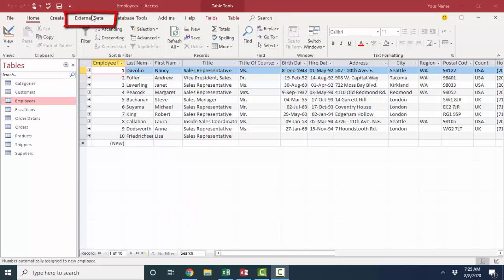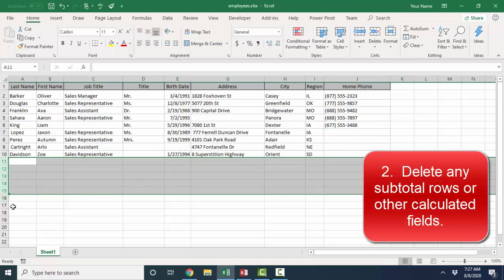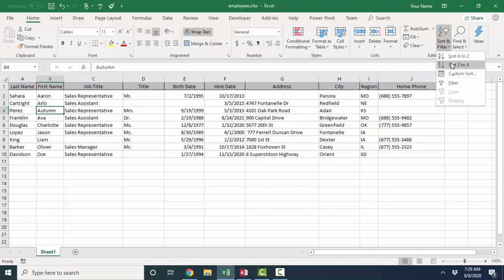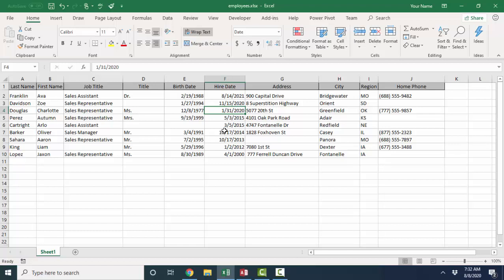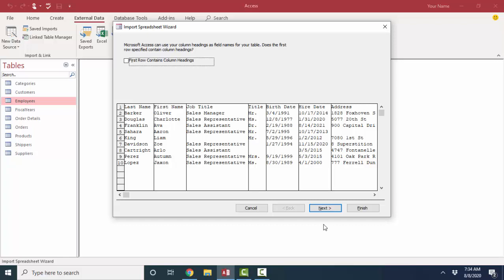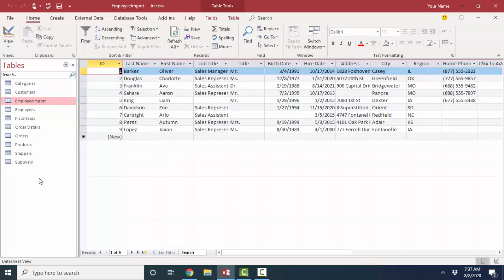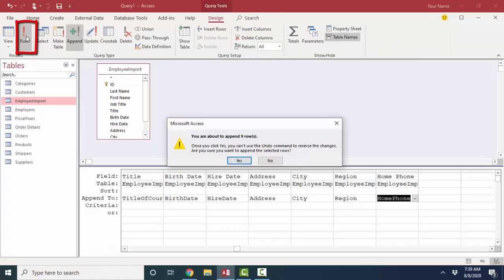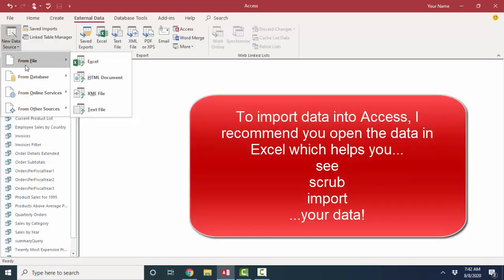Microsoft Access A to Z: Preparing and importing data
This short video shows tips on how to prepare and scrub data in Microsoft Excel in order to successfully import it without errors into Microsoft Access.  It differentiates between importing and linking data, and also shows how to use an Append query to add imported records into an existing Access table.